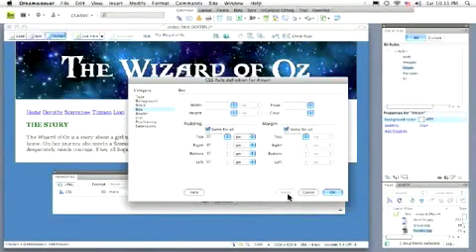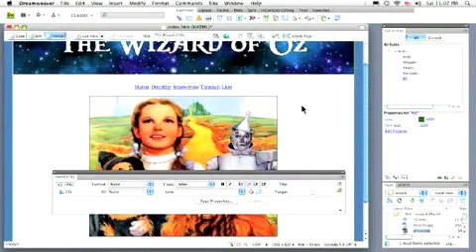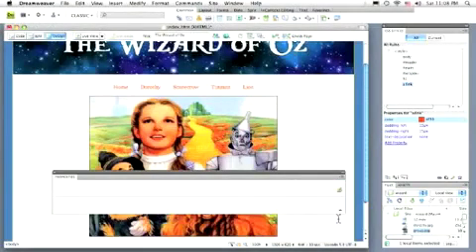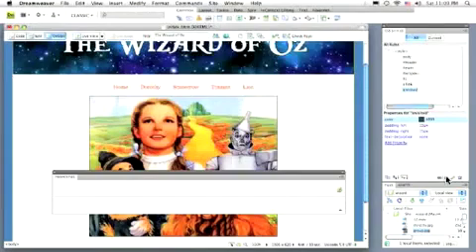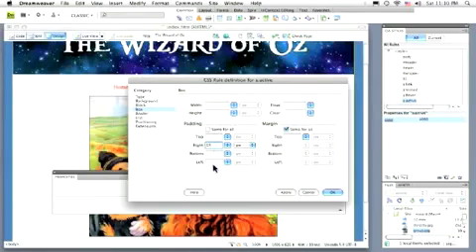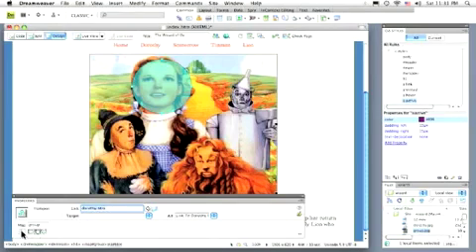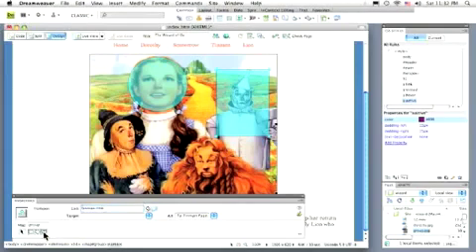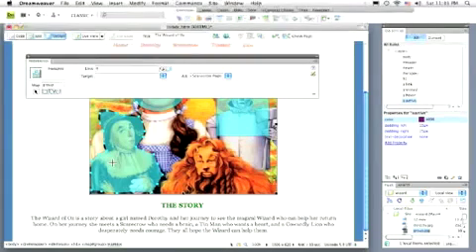Dreamweaver Wizard of OZ 3 of 4